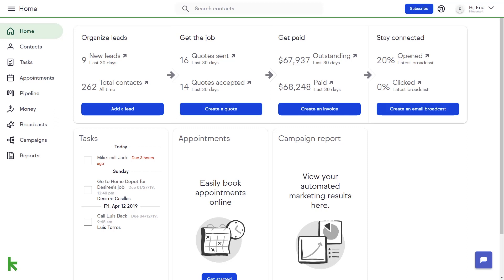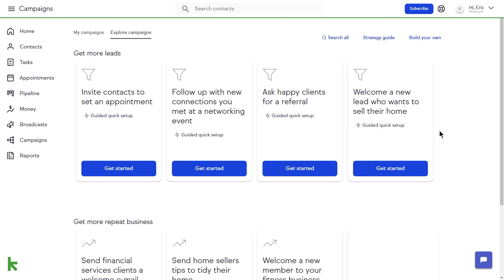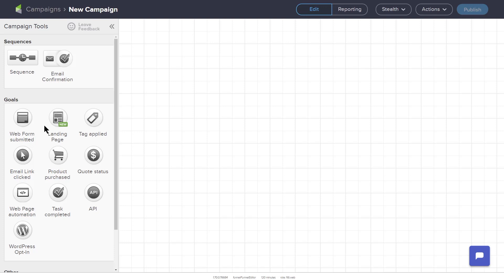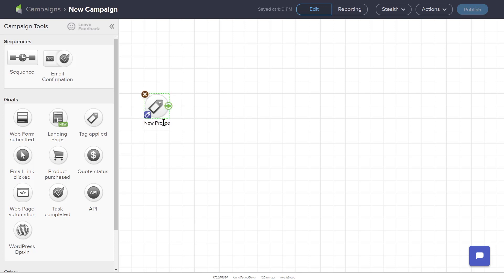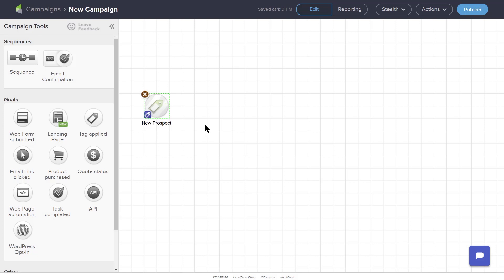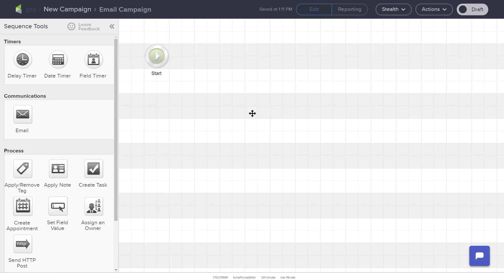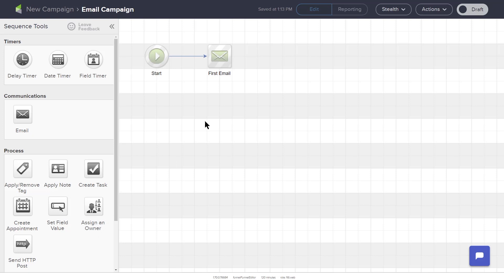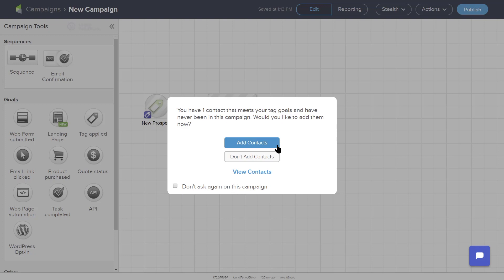Get started with Keap—advanced campaign builder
The campaign builder in Keap takes over some of the manual processes that you spend valuable time on, such as sending a welcome email after meeting someone, or delivering content after a webform is filled out on your website. It will become the best assistant you ever had. It never takes a sick day, never goes on vacation, and does everything perfectly and on time.

The “Explore campaigns” button will show you a library of pre-created campaigns and workflows that you can open, configure, and launch for your own business processes.